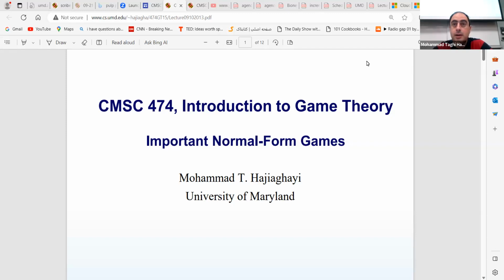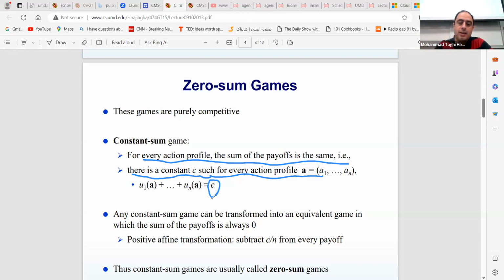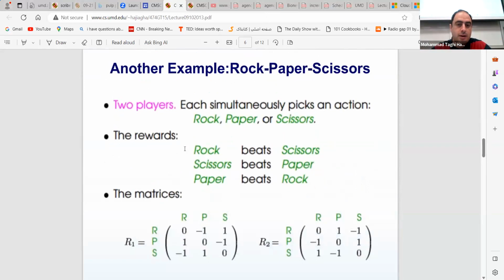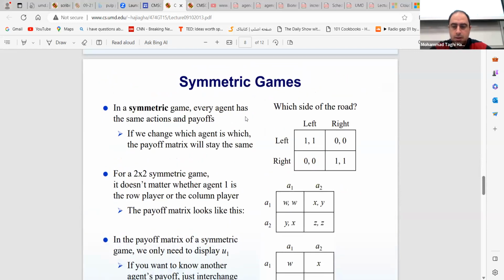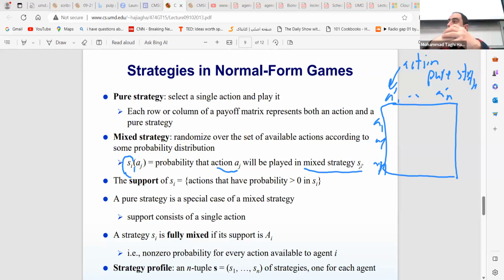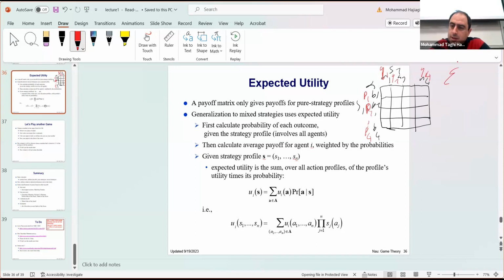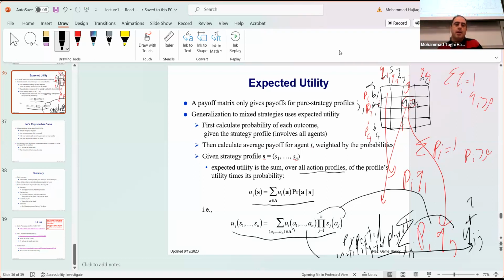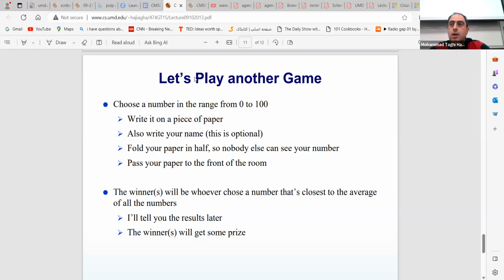Lesson 6: Computational Game Theory by Mohammad Hajiaghayi: Important Normal Form Games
In this session, we talk about important normal form games. In today's class, we continue our exploration of game theory, focusing on key concepts like utility functions, normal form games, and various types of games including common payoff games. We emphasize how utility functions can be represented numerically to reflect different preferences, making it easier to analyze decision-making in games. The class also discusses the significance of normal form games, which provide a formal representation of many real-world scenarios.

We introduced specific types of games, such as common payoff games where all players receive the same payoff for any given action profile, exemplified by the "Which Side of the Road" game. Additionally, we touched on competitive games like zero-sum games, where one player's gain is another's loss. The lecture also introduced the concept of mixed strategies, where players randomize their actions, and how these strategies relate to real-world scenarios like legal settlements.

Finally, we discussed the "P-Beauty Game," a game where participants choose numbers and win based on their proximity to the average or a fraction of the average. This game serves as an analogy for societal dynamics and decision-making processes. The class highlighted how these game theory concepts apply to real-world situations and set the stage for further discussions in upcoming sessions.